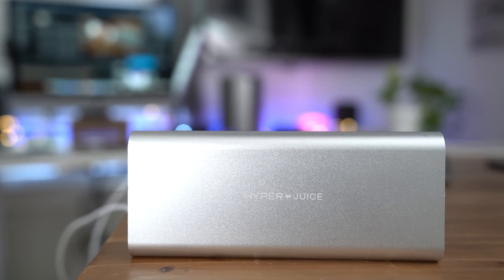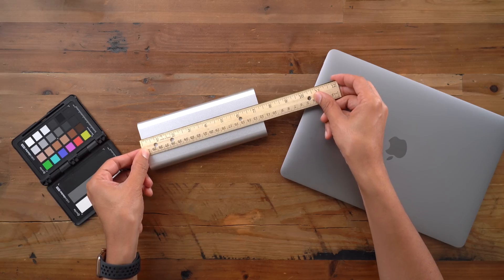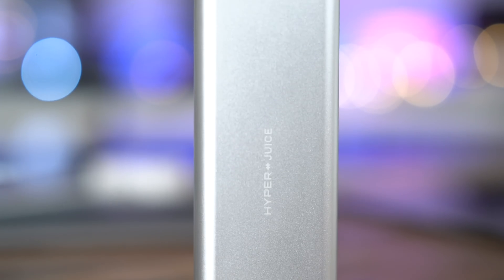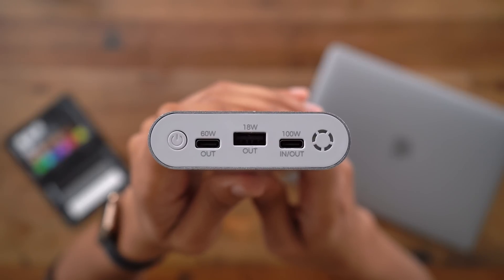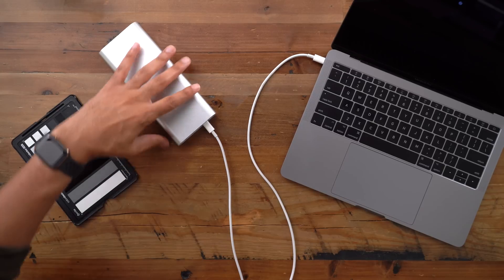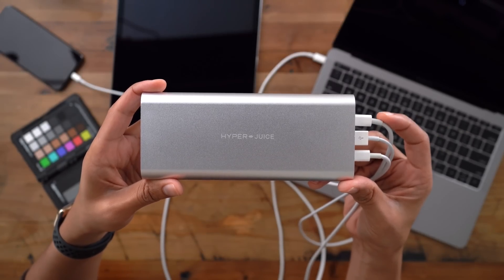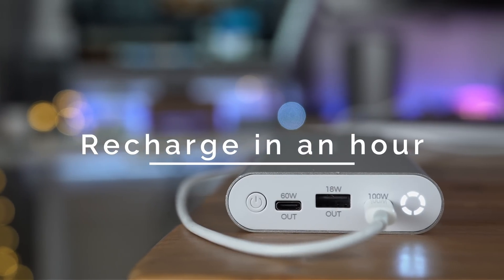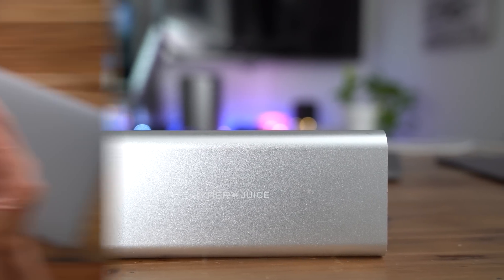The Most Powerful USB-C Battery Pack is HyperJuice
9to5mac reviews HyperJuice, an airline safe 27000mAh battery pack with dual USB-C (100W+60W) + 18W USB-A that can simultaneously quick charge MacBook Pro, iPad Pro & iPhone all at the same time.